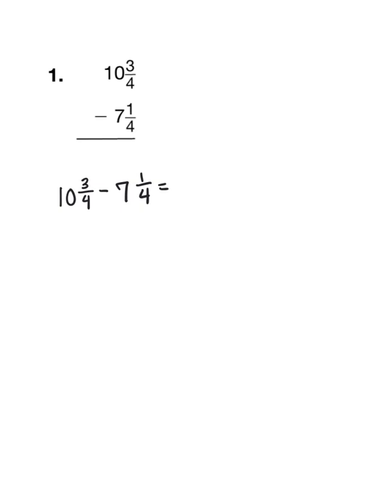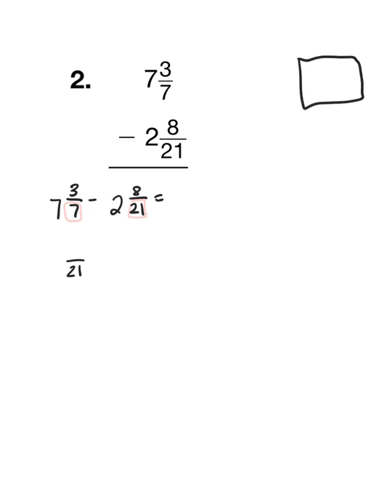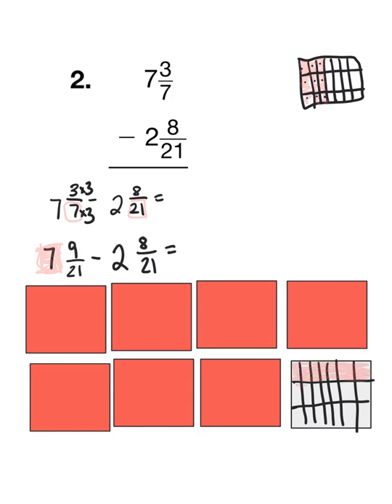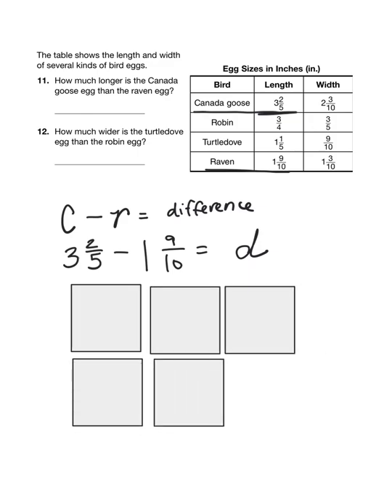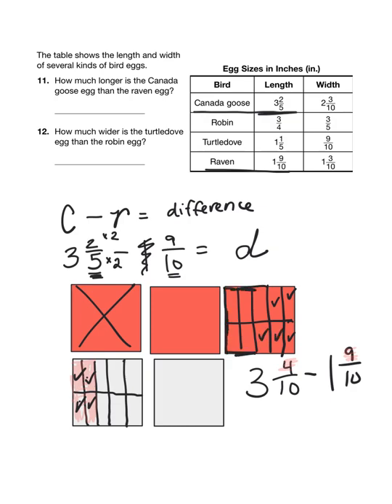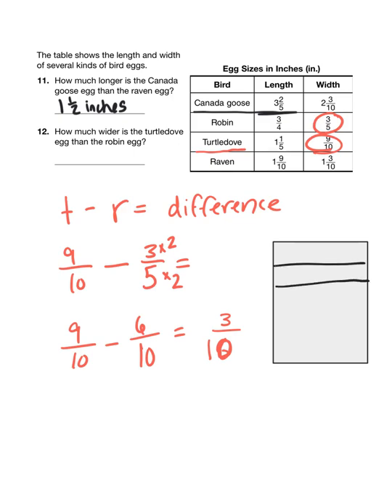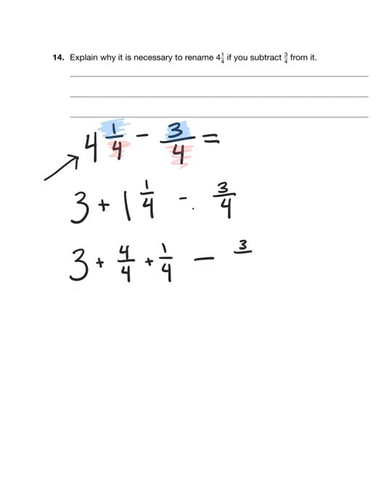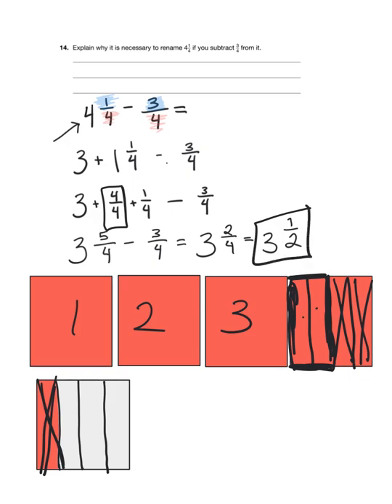Practice Sheet 10-4